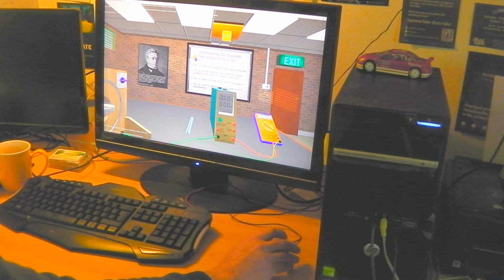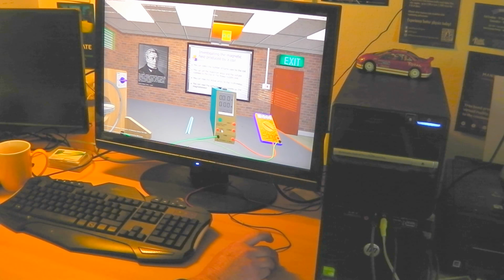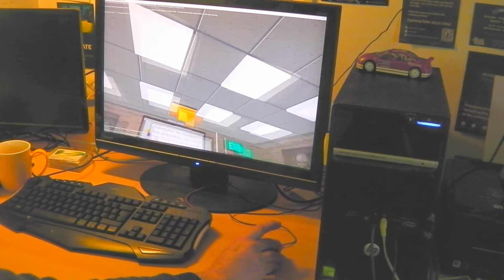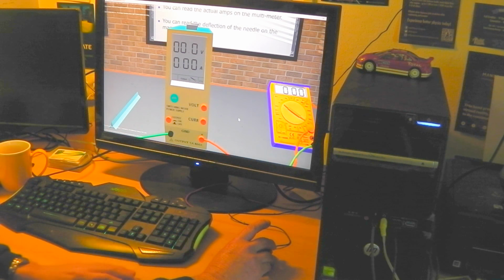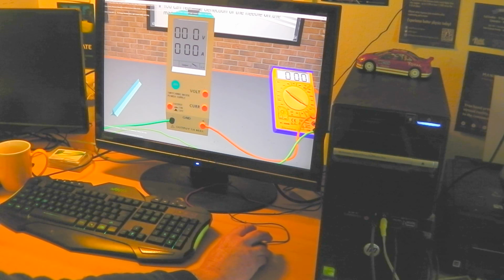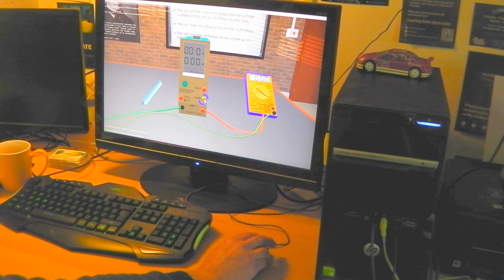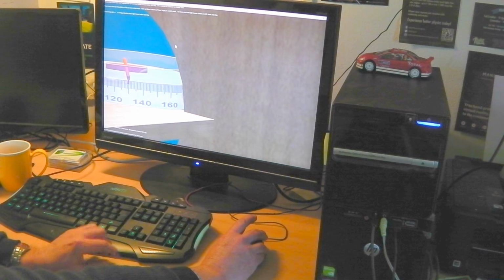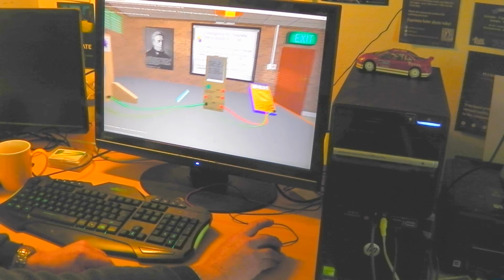UsingControls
This video shows you how to use the controls for the Virtual Physics Laboratory.  In particular it shows the various ways the mouse is used to control apparatus within an experiments and how to move around and change your view.